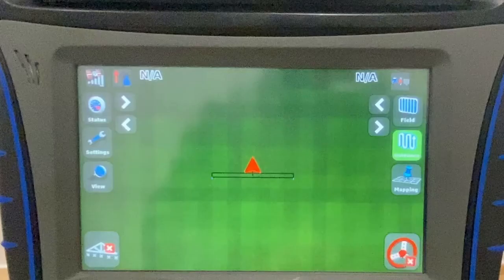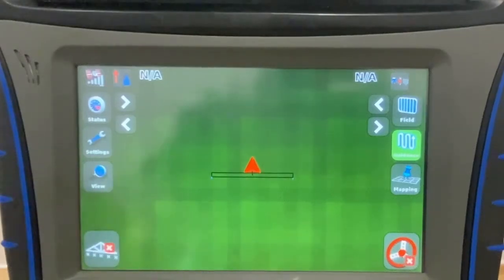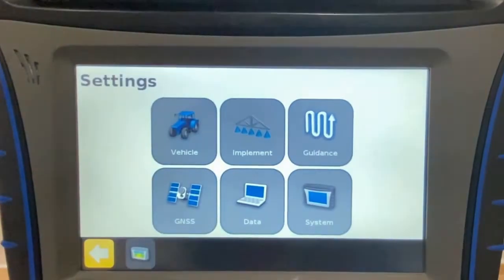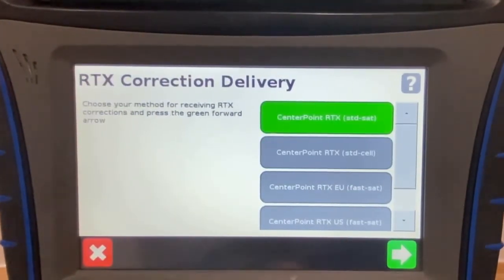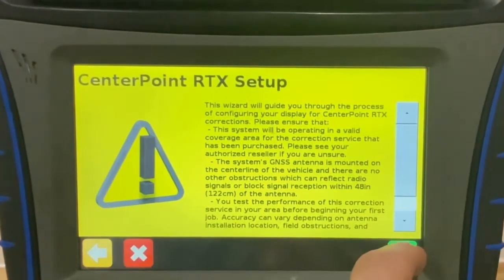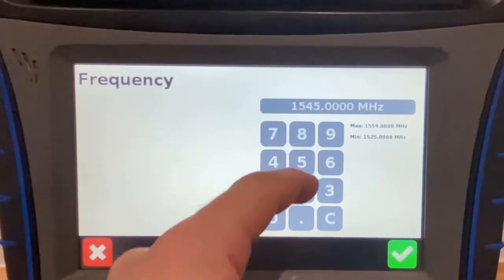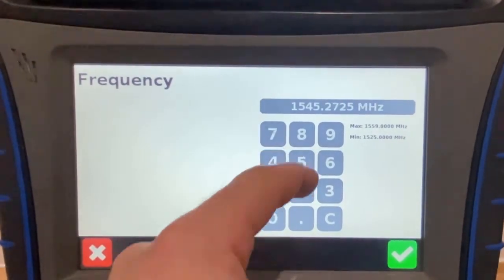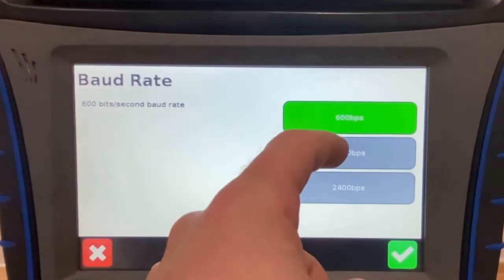How to update RTX settings: FM 750 RTX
Learn how to update to the new Australia & Pacific RTX Beam. The legacy frequency will be switched off on 30 September 2021.